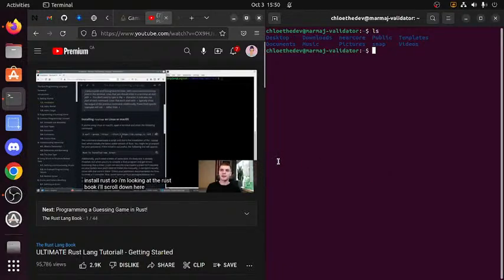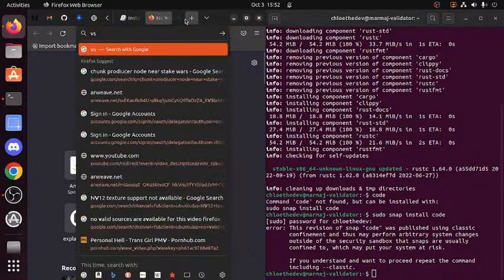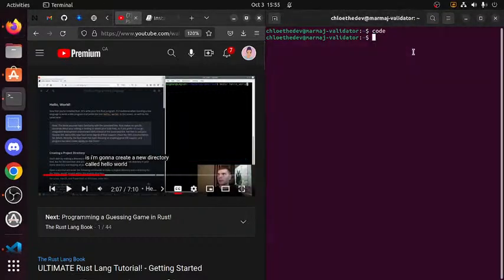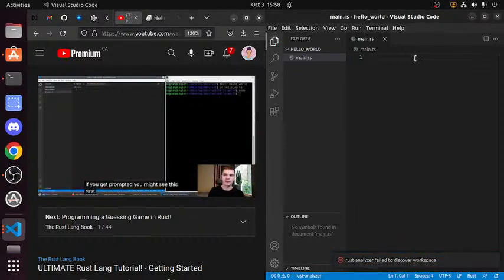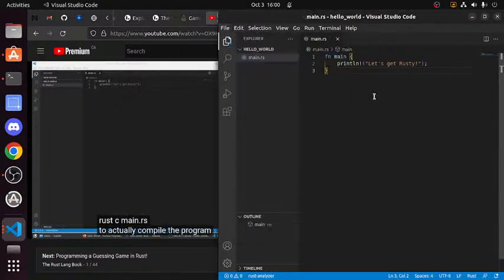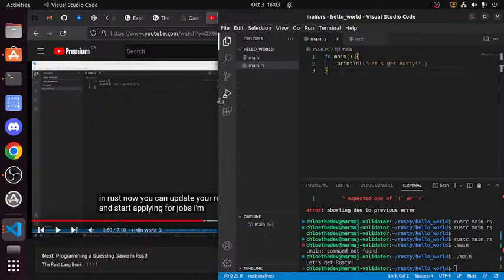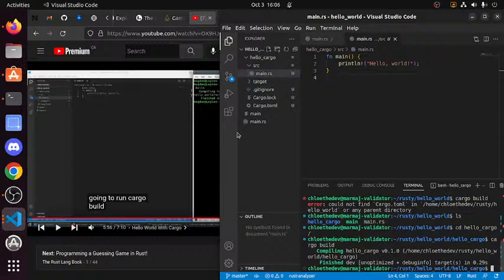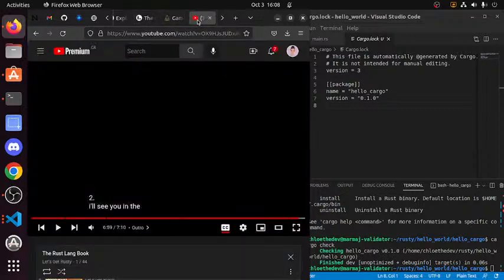The Rust Lang Book (Let's Get Rusty) - marmaj DAO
as I go through my daily research routine.